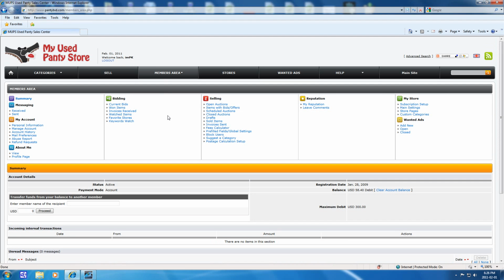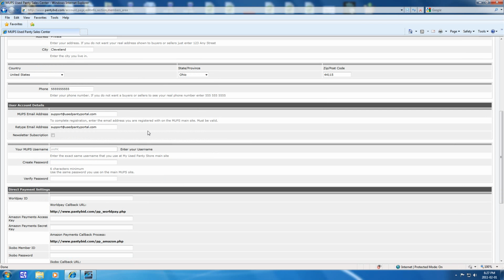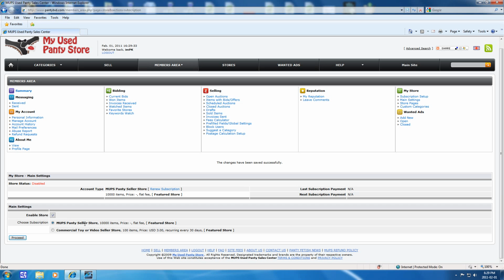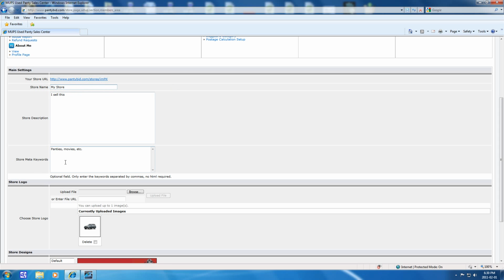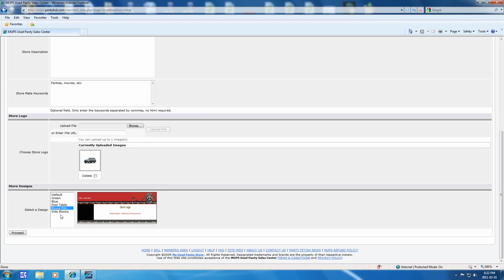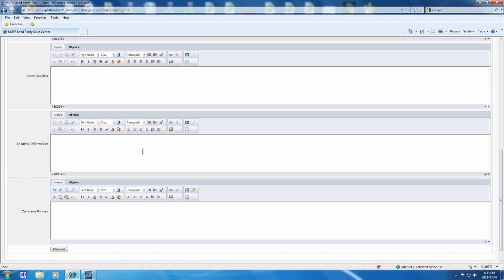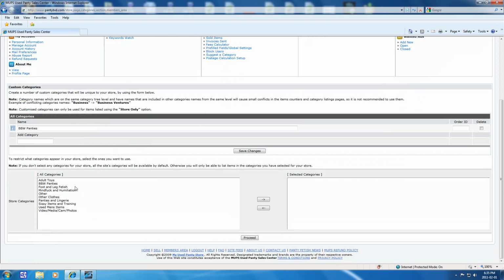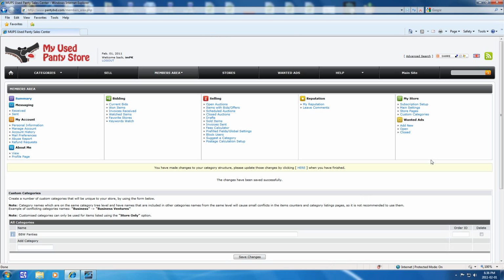Setting up your store at Myusedpantystore.com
This video is a walk through which shows new sellers how to set up their store at My Used Panty Store.